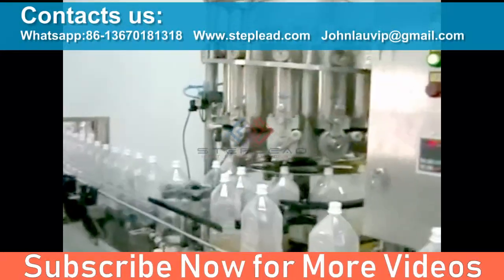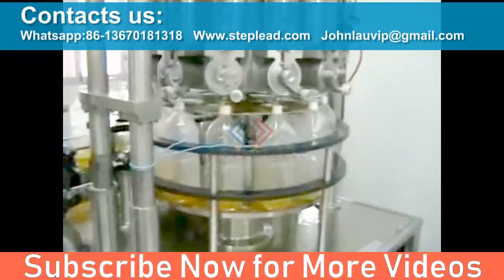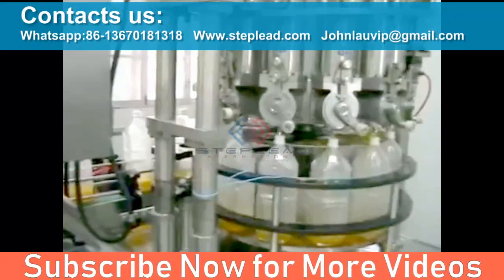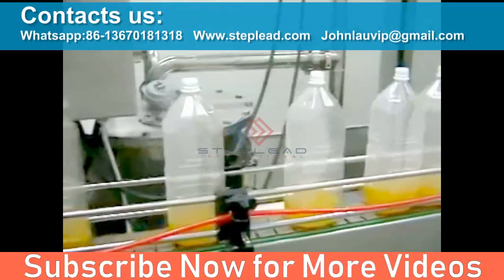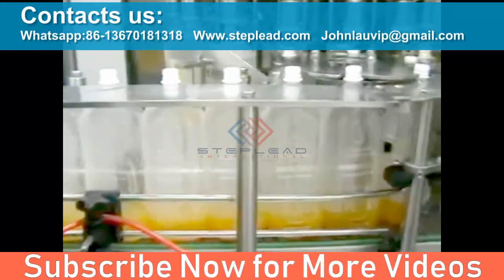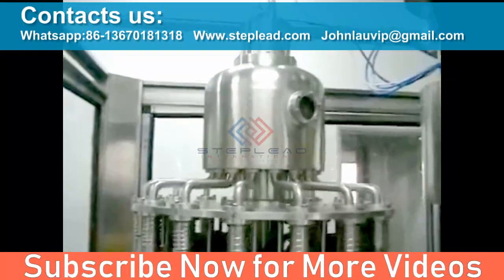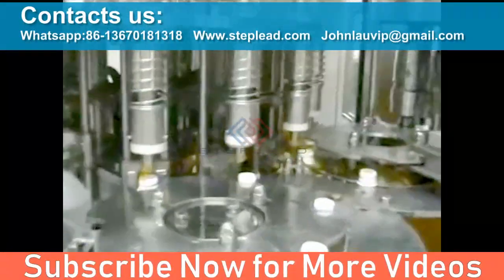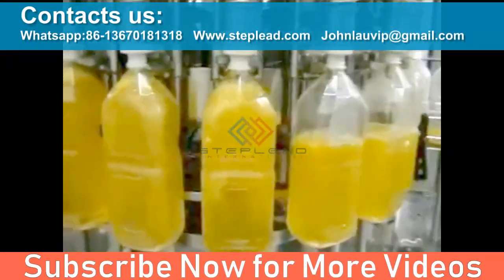How to produce 95 Celsius degree hot fill bottle juice? We give you a step-by-step guide - 2019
Steplead Rinsing, Hot Filling and Capping Machine is specially designed for filling of natural fruit juices, nectars, ice tea and fruit flavored drinks in either PET or glass bottles ranging from 200 ml up to 2,0 lt. Thanks to filling at pasteurization temperature up to 95°C, the natural fruit juices are delivered to the consumers at initial freshness without adding stabilizers. By means of Steplead electro-pneumatically controlled  filling valves special for juices, product is continuously circulated between the filling valves and the pasteurizer to avoid cooling down. Moreover, fully automatic temperature control is carried out on the product at all stages from the leaving the pasteurizer until filling inside the bottle. Filling at pasteurization temperature is always guaranteed in this way. A basic version machine (model MEGASTIL) with simpler filling valve without temperature control system is also available for fruit flavored drinks or fruit juices with stabilizers. Different sizes of machines are available for the choice of bottlers from 12 valves up to 100 valves achieving 36.000 bottles/hour capacity.

Steplead Automatic bottle washing, filling, capping functions in one unit. Bottles from the conveyor (using the air blower) will transfer to the feeding star witch will bring the bottles to the transfer finger head of rinser. The transfer finger will hold the neck of the bottles and move along press on nozzles in up side down position will spray the water in side of the bottles. The spray nozzles will stop spraying automatically when bottles are released from the nozzles. Then the bottles will come to the filler in feed star. Bottles from the rinser will directly entering into the filler through a feeding star. The feed star will feed the bottles to the lift cylinder with the neck support will lift the bottles to the filling valve. The valves with the bottles will go for filling process automatically. After this process the bottles are coming down and a feed star will take the bottles from filler and feeding into the crowner.